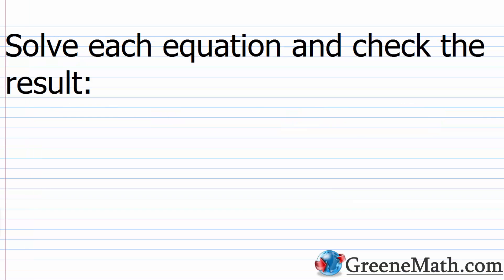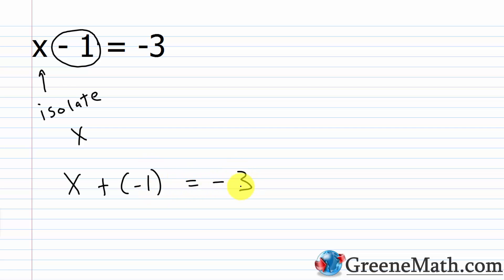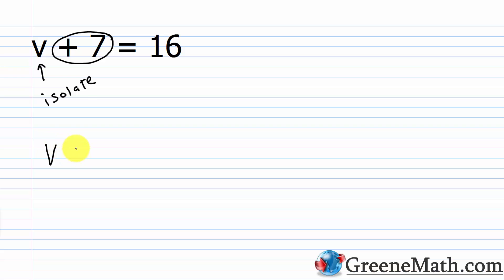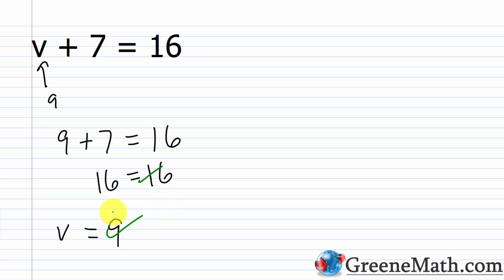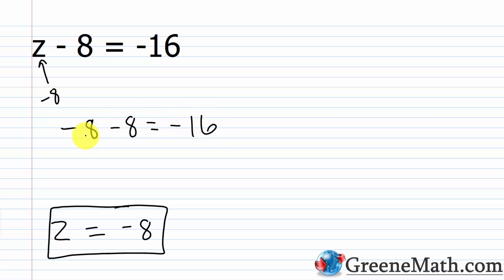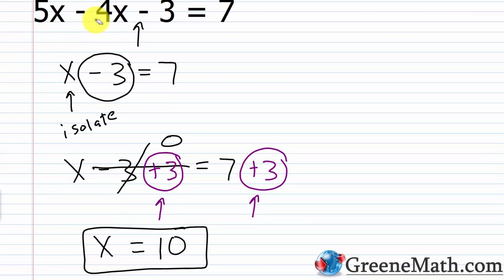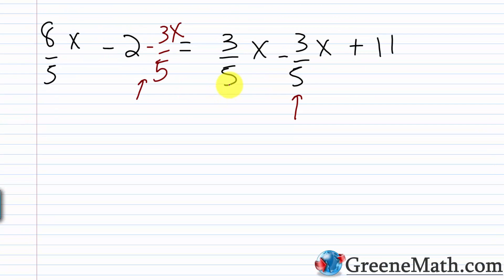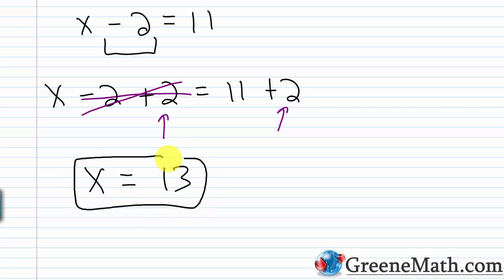Addition Property of Equality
In this video, we look at some additional practice problems for our lesson on solving linear equations in one variable using the addition property of equality. These problems will focus on very simple equations that can be solved using one step known as the addition property of equality. The addition property of equality allows us to add or subtract any number to or from both sides of an equation without changing the solution.